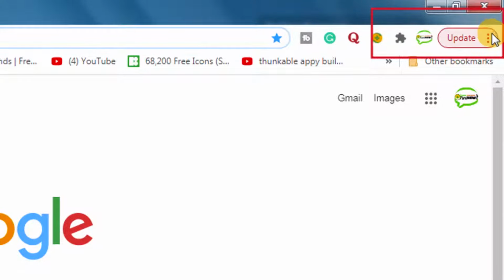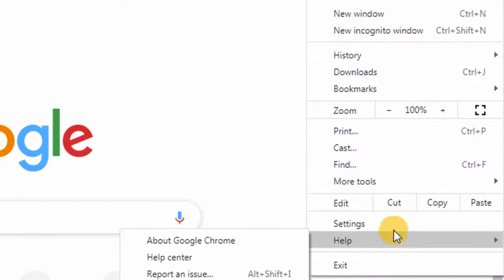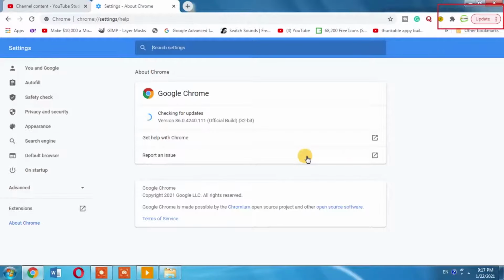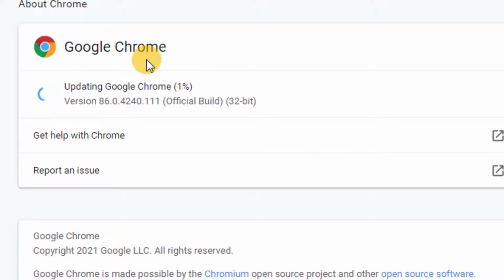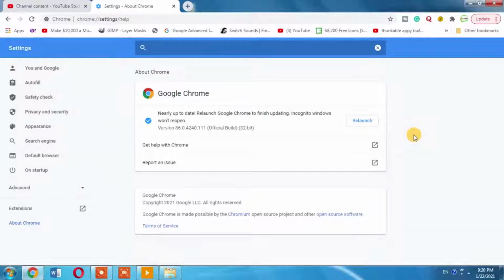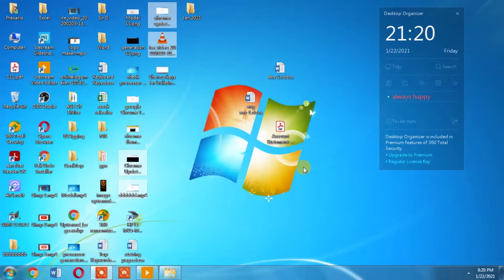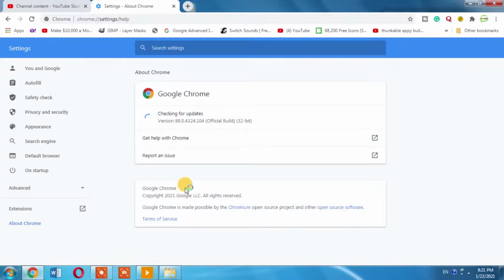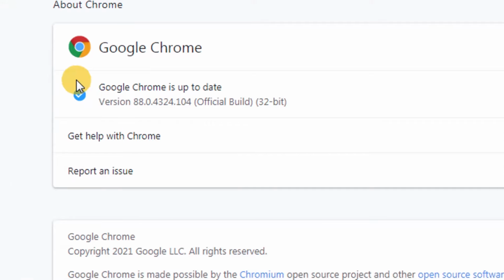How To Update Google Chrome Browser In 2021 | Google Chrome Lastest Version Update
How To Update Google Chrome Browser In 2021
this tutorial shows how to update Google Chrome browser to the latest version in 2021.